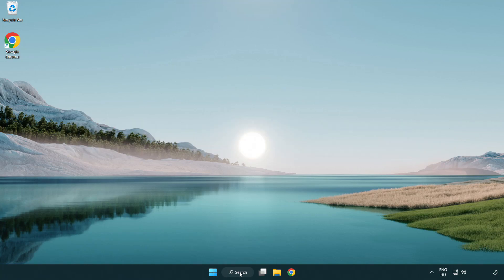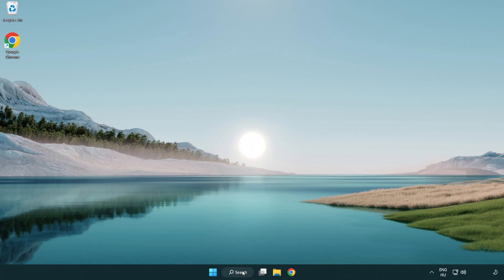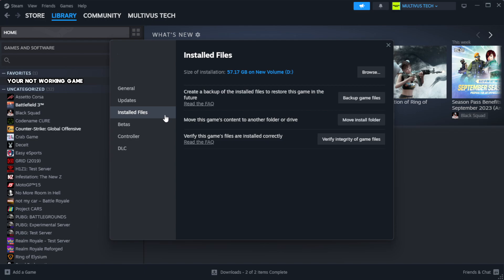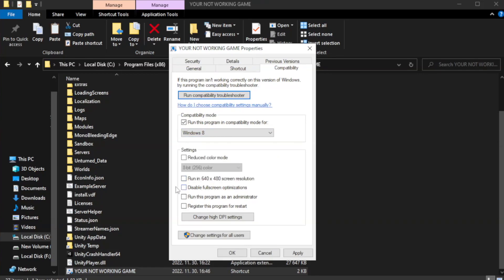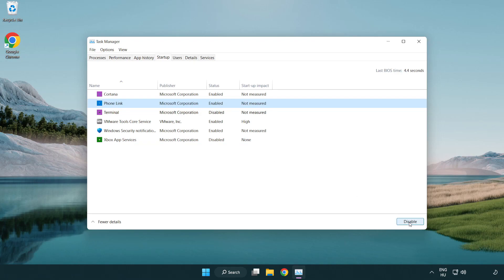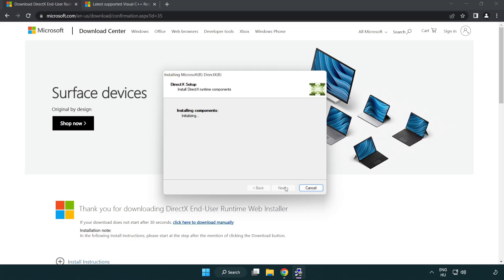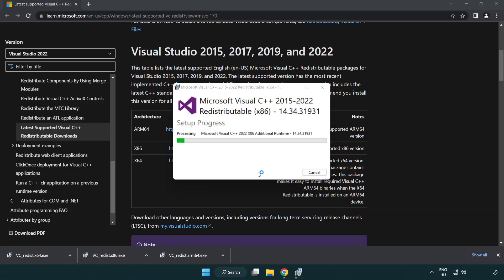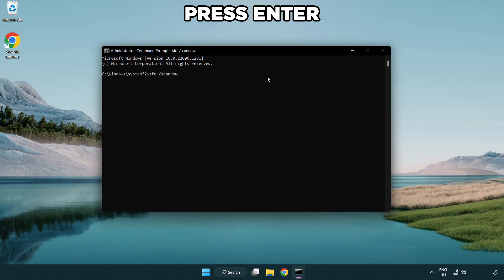How to FIX Forza Horizon 5 Black Screen!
I'm going to show How to FIX Forza Horizon 5 Black Screen Issue!